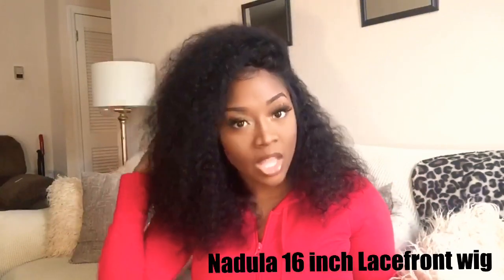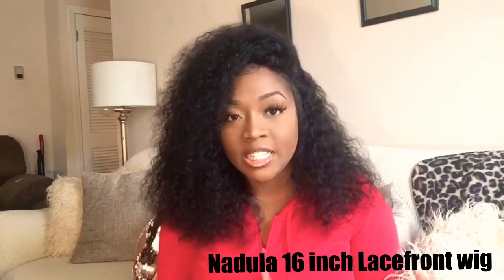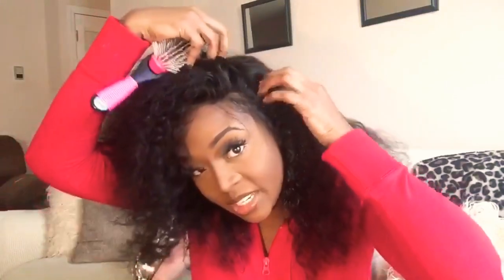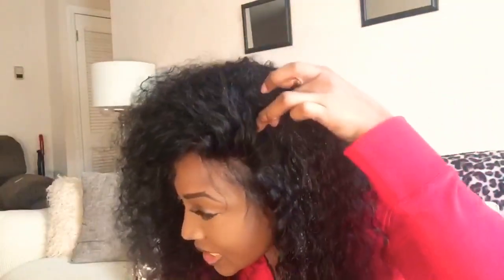Nadula Brazilian Curly Hair Lacefront Wig Review ! My first lacefront! 🤔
My honest review on Nadulas Brazilian Curly Hair Lacefront Wig
Exact Hair:

Adjustable Strap)

IG & Snap TheBritneyB